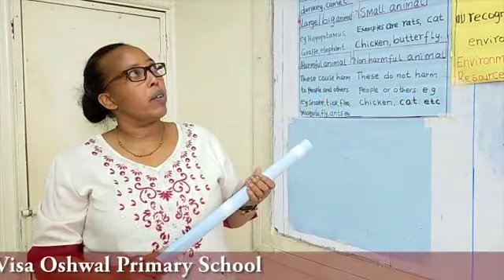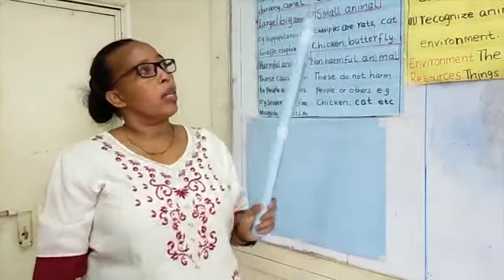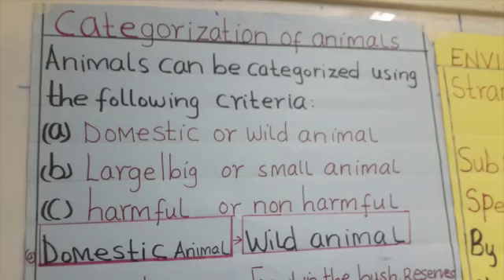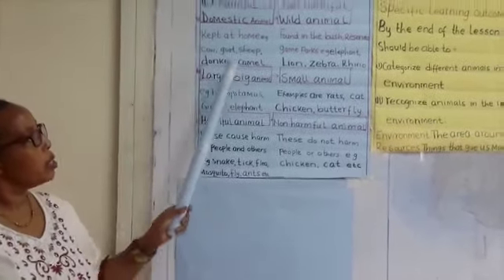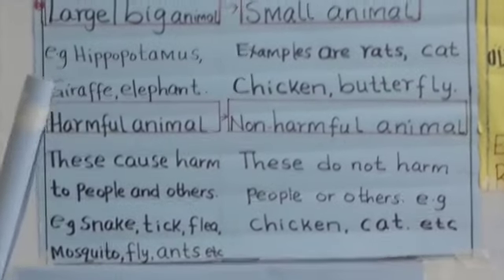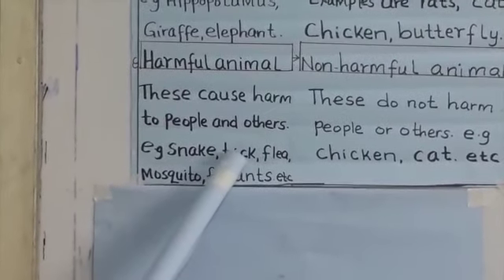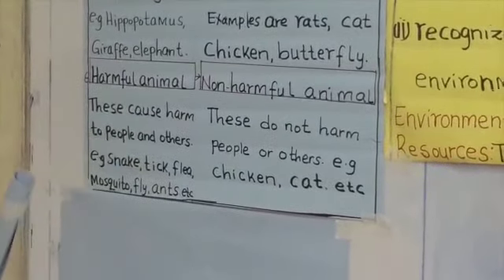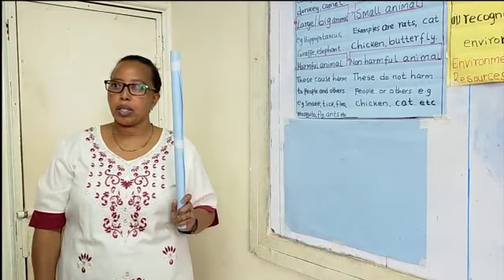Environmental Activities -Grade 2 by Teacher Stella